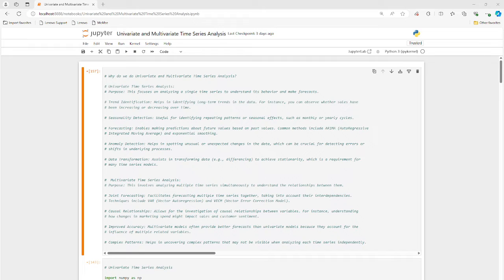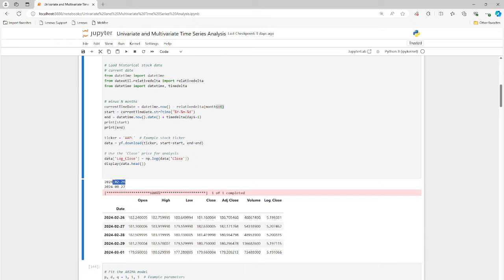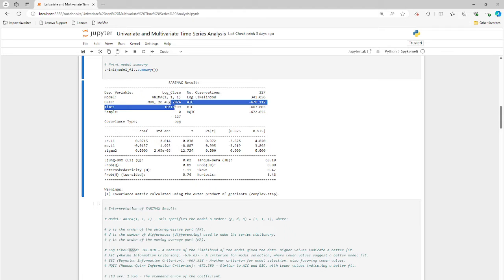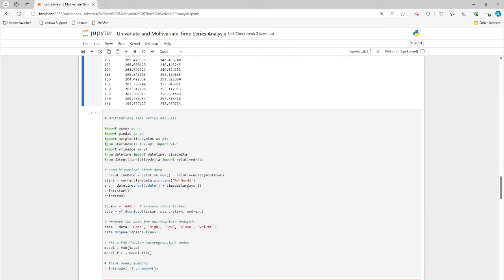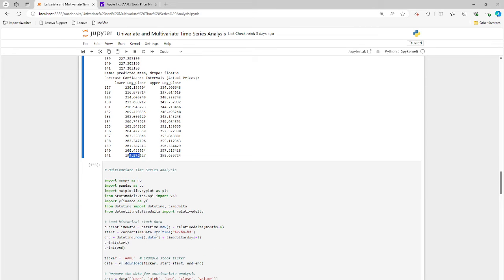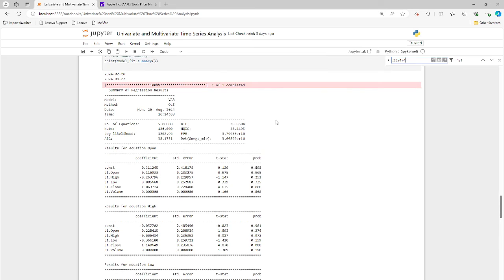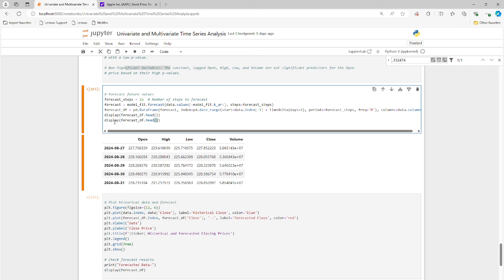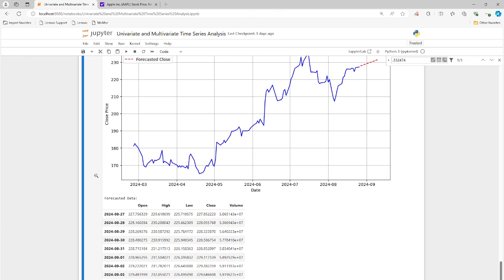Univariate and Multivariate Time Series Analysis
Univariate and multivariate time series analysis are essential techniques for understanding temporal data patterns and making accurate forecasts. Univariate analysis focuses on a single variable over time, allowing for the detection of trends, seasonality, anomalies, and stationarity transformations, often using ARIMA models. In contrast, multivariate analysis examines multiple variables simultaneously to uncover interdependencies and causal relationships using methods like VAR. The project demonstrates univariate analysis by modeling Apple’s closing stock prices using ARIMA(1,1,1), followed by generating a 15-day forecast. Evaluation metrics such as AIC, BIC, and residual diagnostics help assess model quality. Multivariate analysis expands on this by including open, high, low, close, and volume data, fitting a VAR model for joint forecasting. The VAR model highlights how past values of one variable can influence others, especially the significant role of lagged closing prices. Forecasts from both approaches are plotted to visualize expected price movements over the coming days. Confidence intervals provide a sense of uncertainty in predictions, useful for risk-aware decision-making. Overall, these time series techniques enable both simple and complex temporal insights that enhance forecasting accuracy and strategic planning.